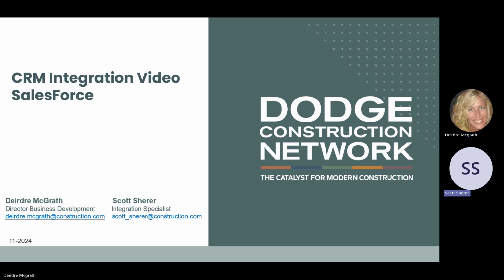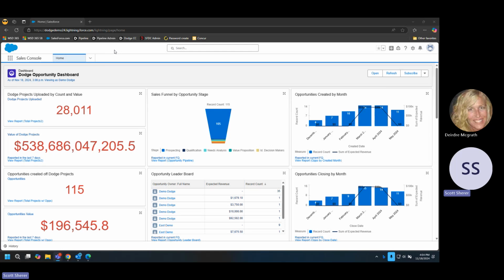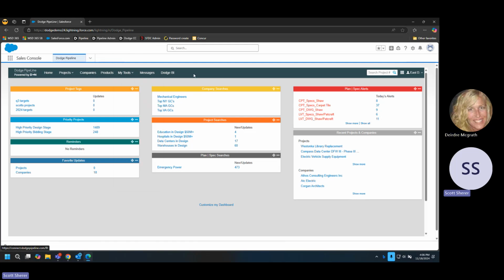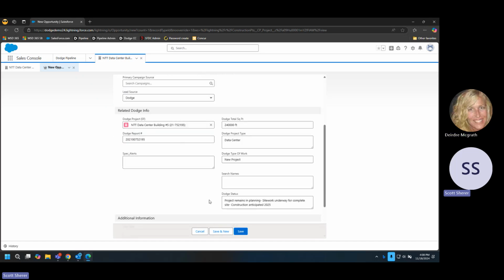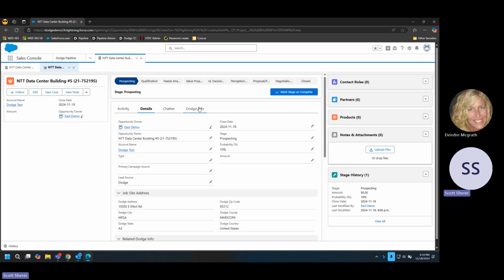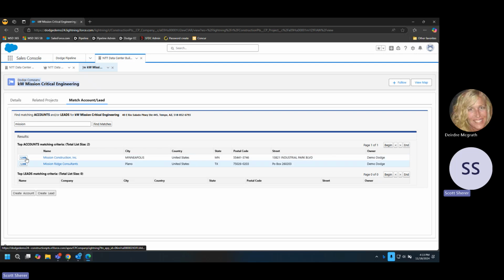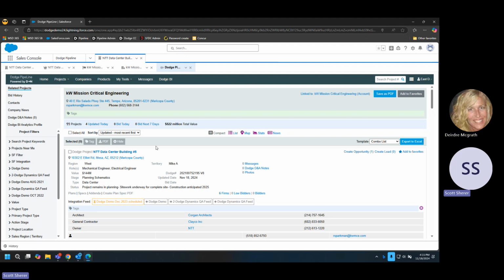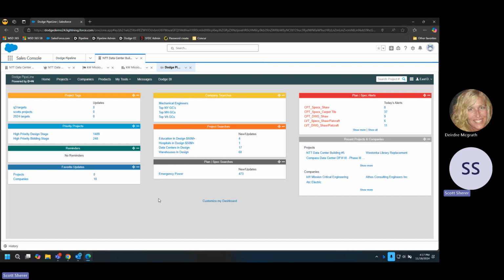2025 SalesForce and Dodge Integration Overview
Dodge and SalesForce Integration Overview